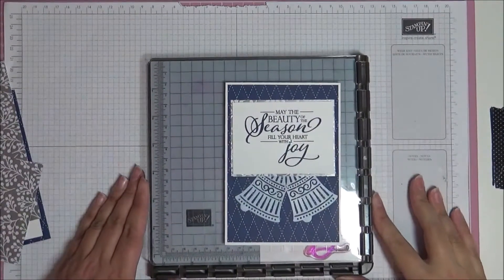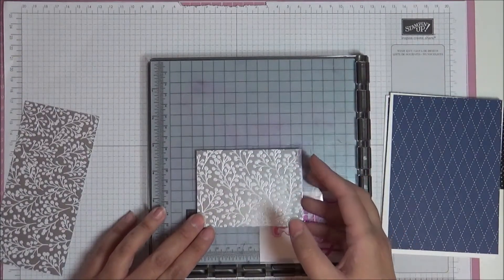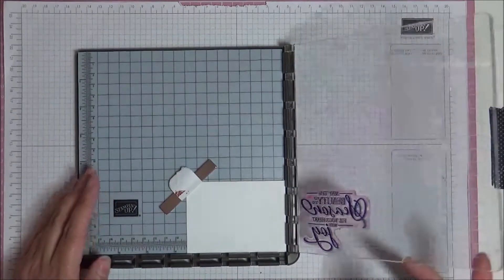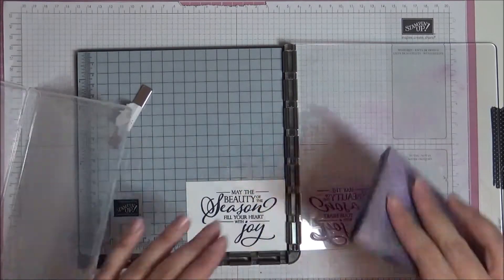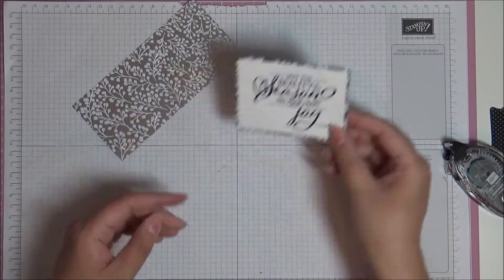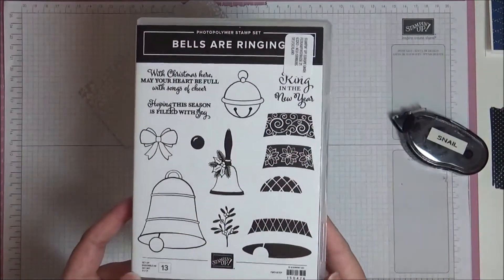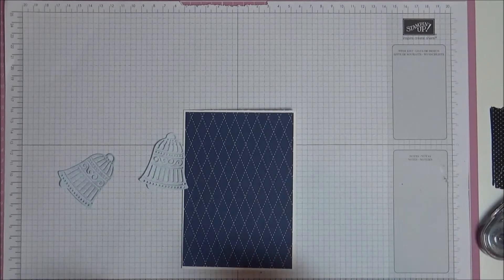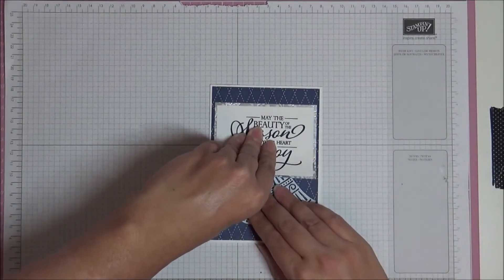Detailed Bells Dies - Stampin' Up! Christmas Card Tutorial - Bells are Ringing